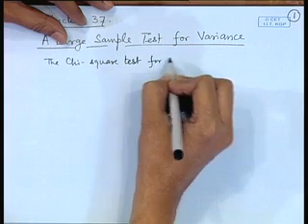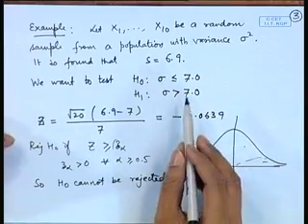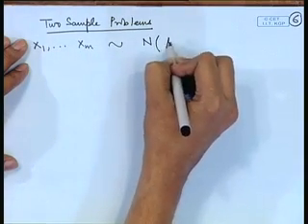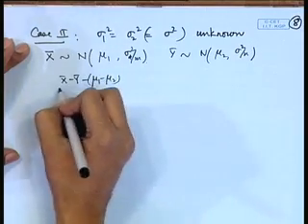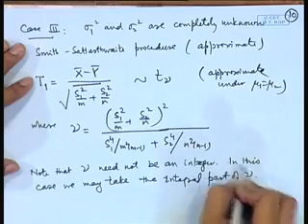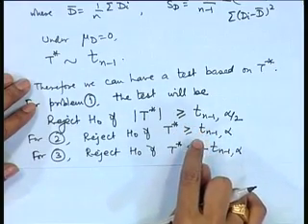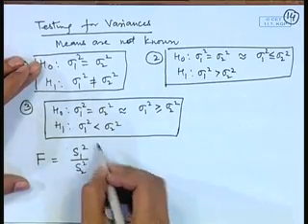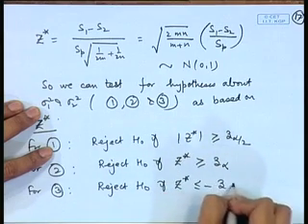Mod-01 Lec-37 Testing of Hypothesis - V